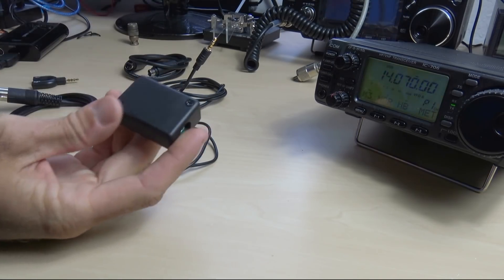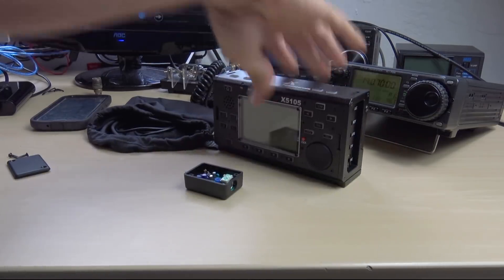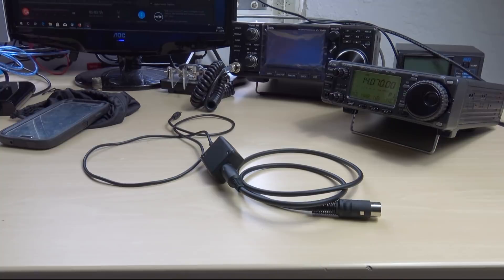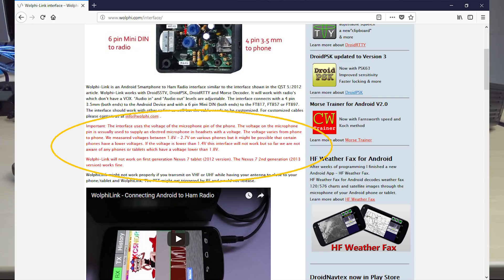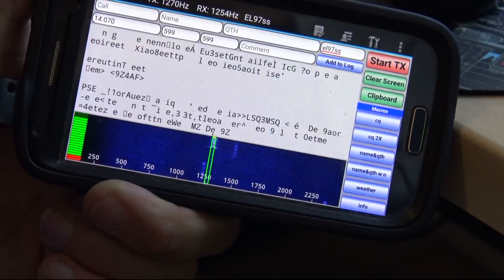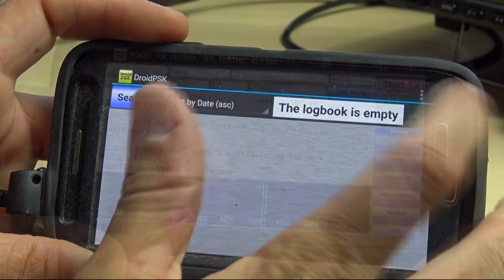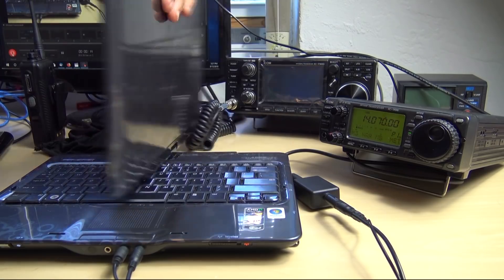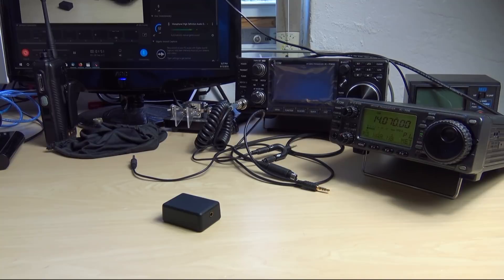Wolphilink, Android + Ham Radio, FT817/X5105/FT857 For PSK/RTTY and More!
The Wolphilink enables you to use practically ANY Android smartphone to operate digital modes on HF with your FT817, X5105 and more. With the downloaded apps written by the developer, you can send and receive PSK, RTTY, SSTV and even receive HF weatherfax with a smartphone.
(Bluetooth keyboard)
(Audio splitter)